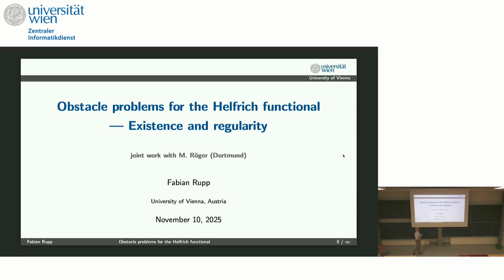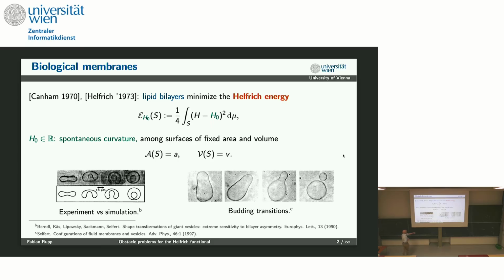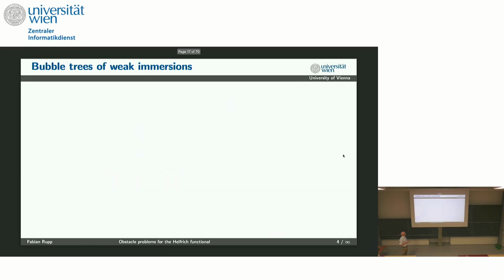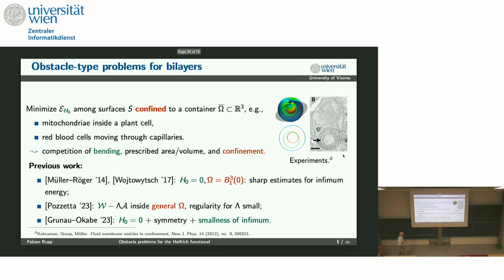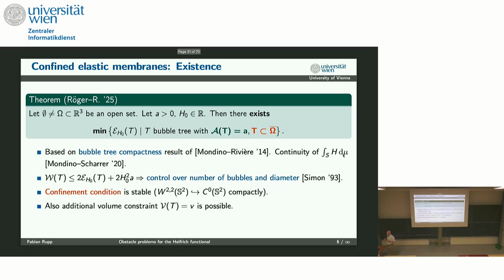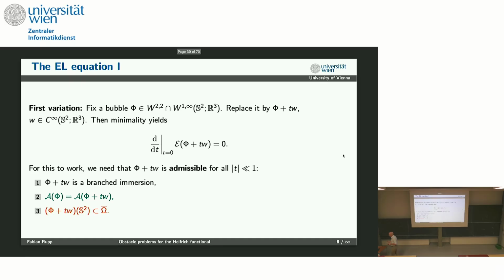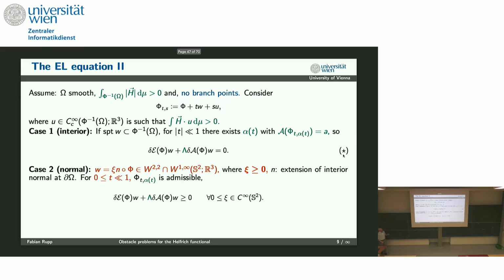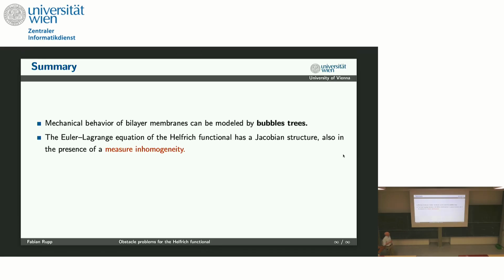Fabian Rupp - Obstacle problems for elastic membranes – Existence, regularity, and rigidity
Motivated by a model for elastic membranes, we study the minimization of the Canham-Helfrich energy among closed surfaces of prescribed area that are trapped inside a given container. We show existence of minimizers in the class of immersed bubble trees and derive the Euler-Lagrange equations which involve a measure term that concentrates on the free boundary. This system can be transferred into a system of conservation laws with a Jacobian structure which allows us to conlcude the optimal regularity for solutions. This is joint work with M. Röger (Dortmund).